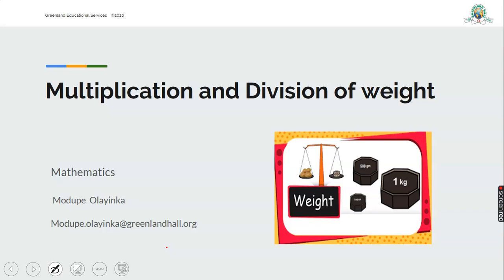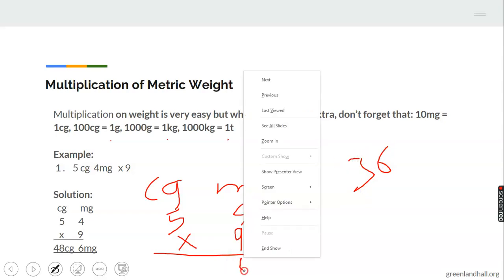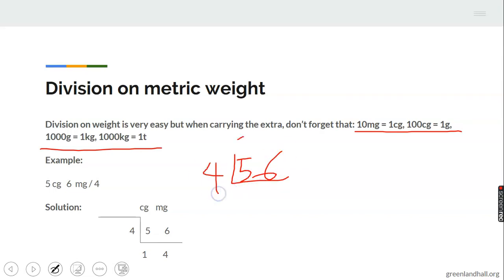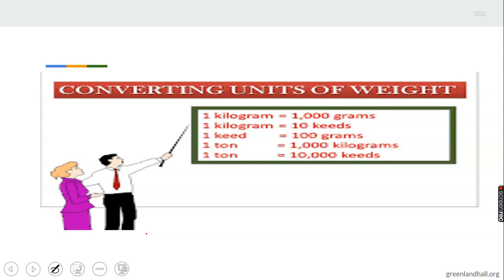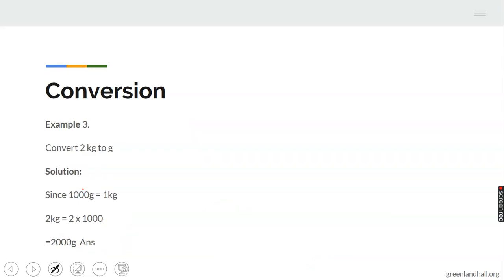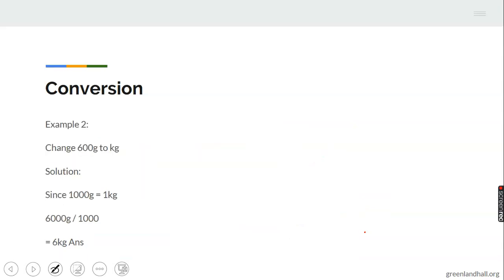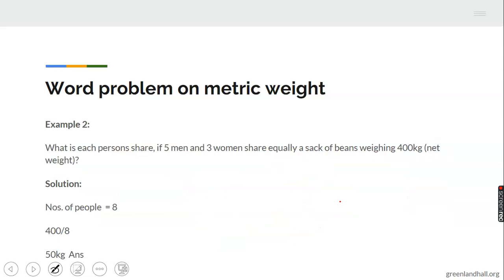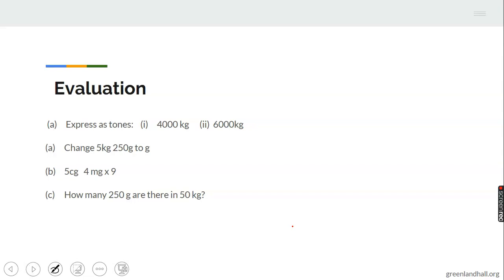Multiplication and Division of Weight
Year 4 Math